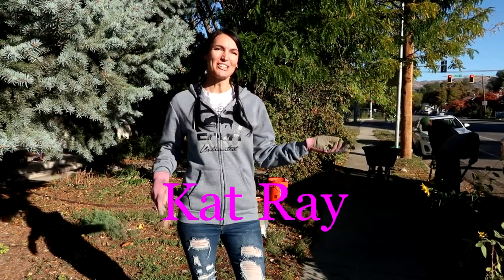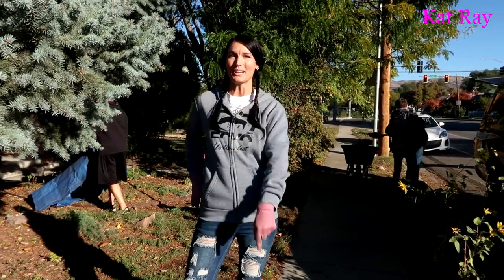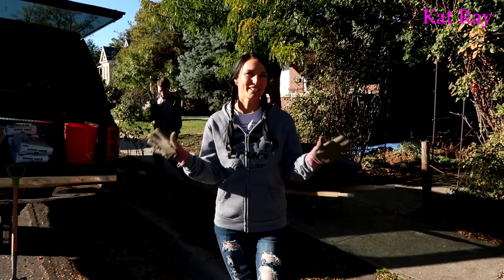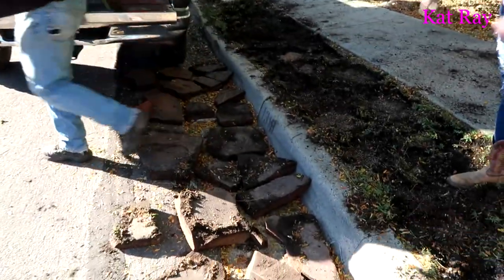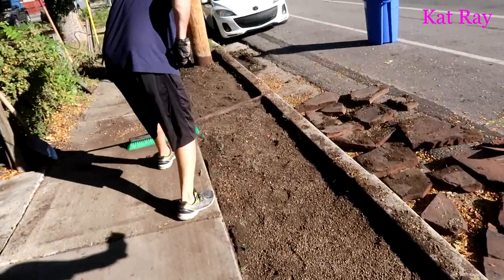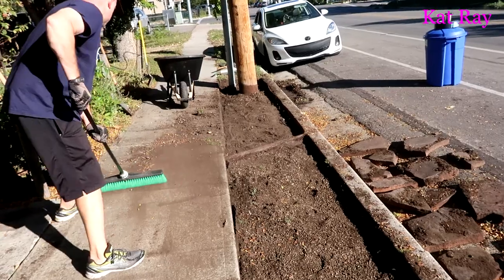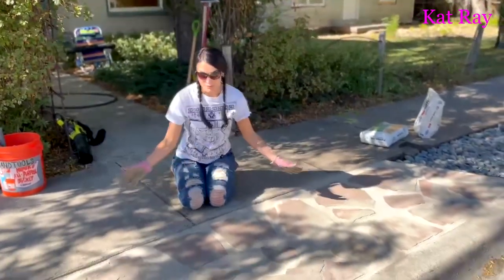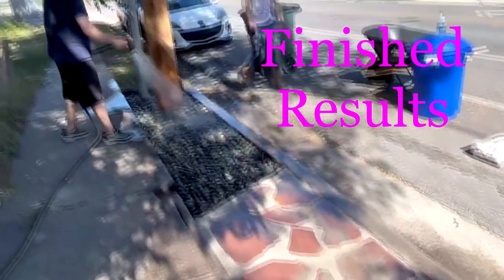River Rocks in Park Strip- Angie's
River rocks can make anything look Wonderful! Watch as we re-do my sister Angie's park strip with beautiful river rocks and flag stones.